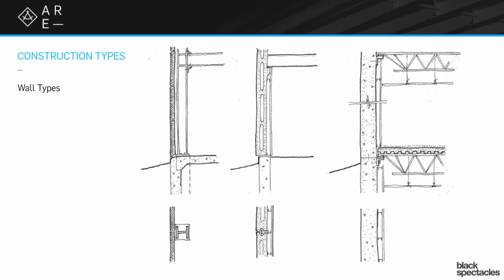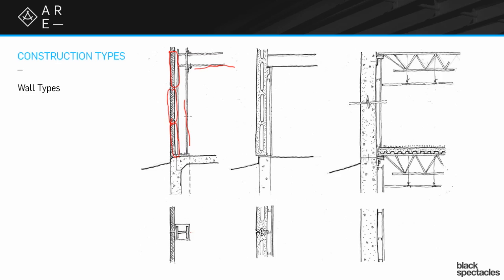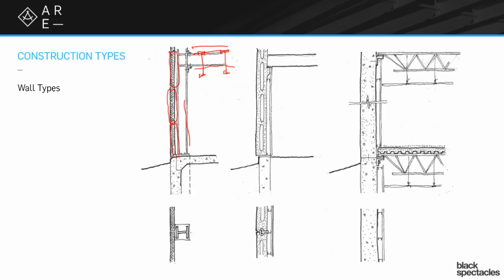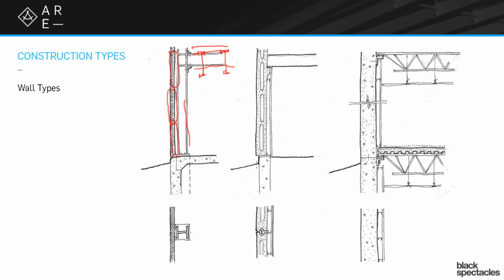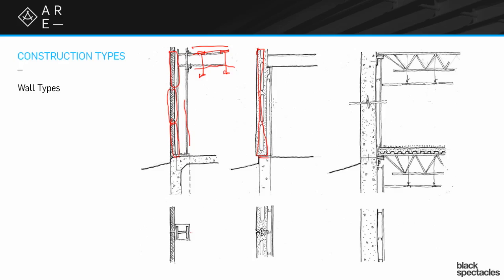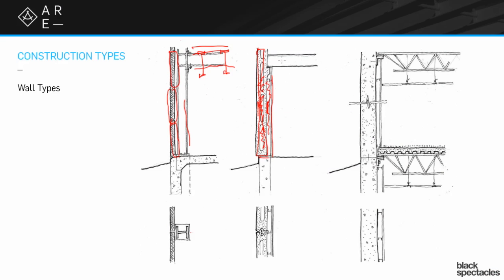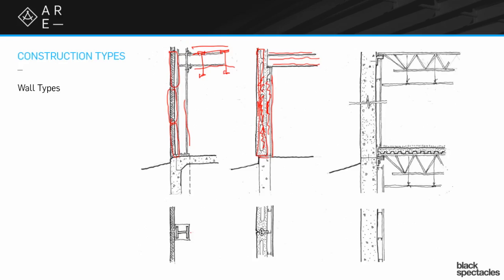Construction Types, Continued - Building Design and Construction Systems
In this video from our Building Design & Construction Systems Exam prep course, Mike Newman continues his discussion of the different materials used in construction and the different types of construction that relate to these building materials. In this section, he goes over steel column and beam construction, precast construction, and concrete wall and floor construction.